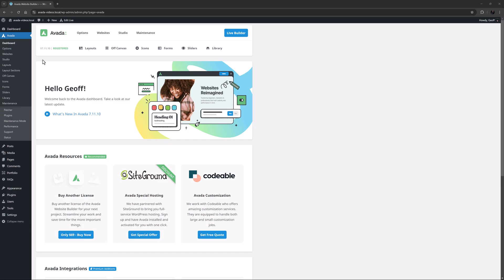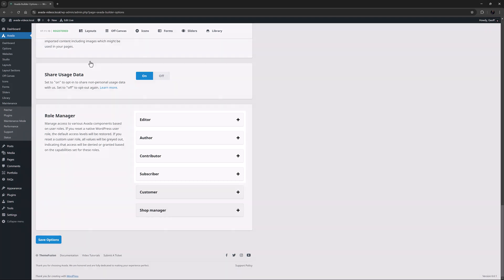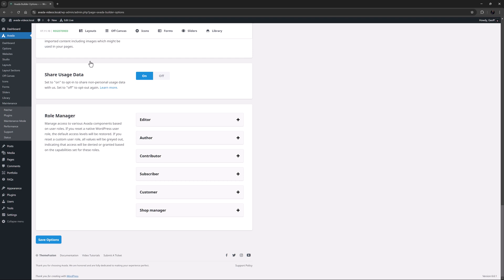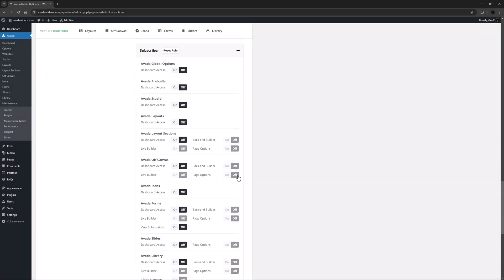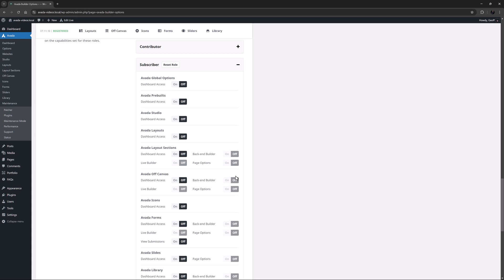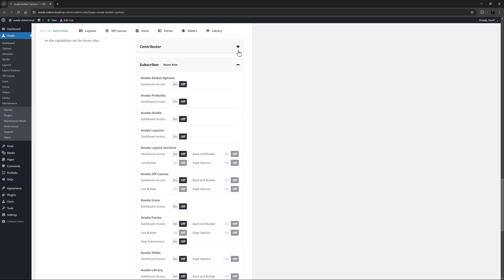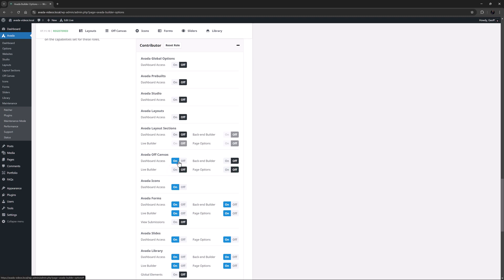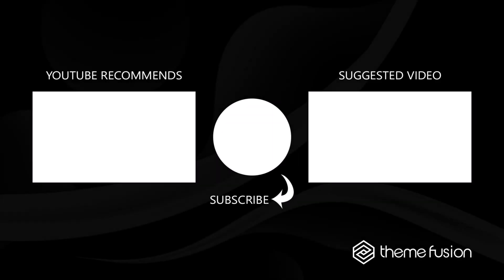How to Use the Avada Role Manager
This video tutorial introduces the Avada Role Manager functionality, which is accessible through the Avada Builder options in the Avada Dashboard. The Avada Role Manager extends WordPress's native user roles and capabilities, allowing site administrators to tailor access levels to various Avada components for different user types on their website.

User roles like Editor, Author, Contributor, Subscriber, and roles added by WooCommerce or other third-party plugins can have customized access settings. This functionality is beneficial for managing permissions comprehensively, ensuring users only have the access necessary for their roles, thereby safeguarding the website's integrity.